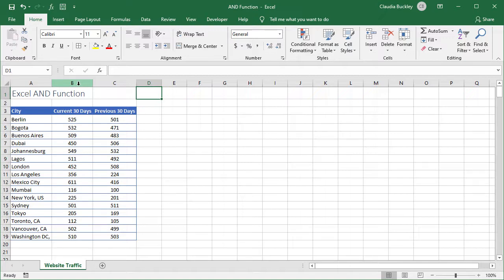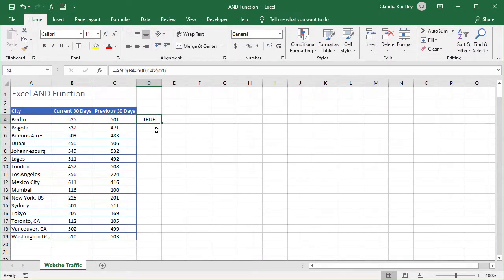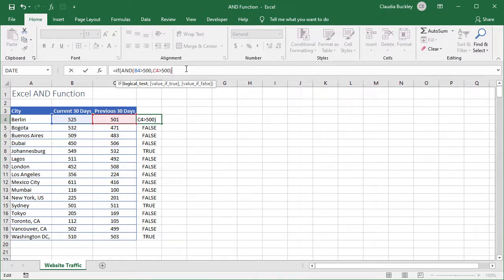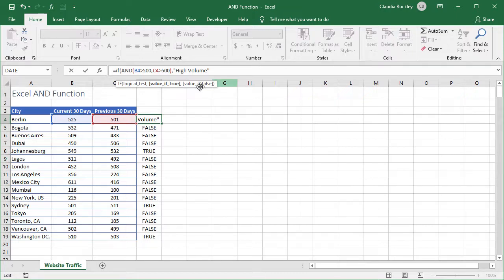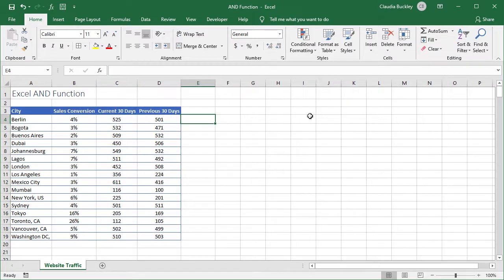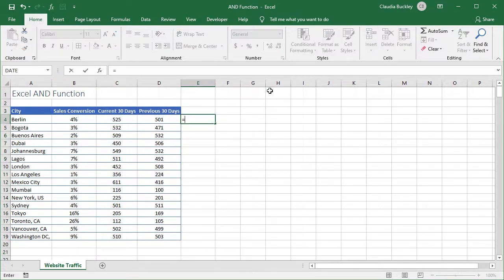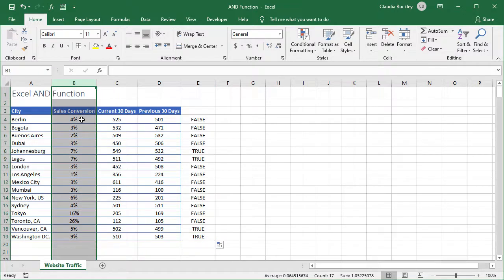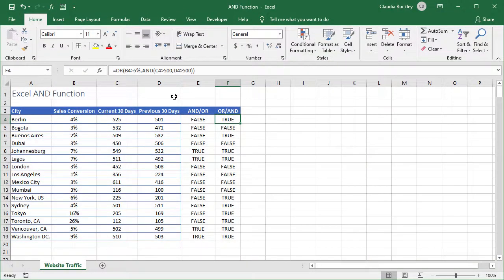How to Use the Excel AND Function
In this video, you'll learn how to use the Excel AND function. The Excel AND function is used to check whether the value in a cell meets multiple stated criteria. You'll also learn how to use the AND function in combination with the IF and OR functions.

Skip to:
0:00 What is the Excel AND function?
0:23 How the AND function works
1:18 Nested with the IF function
3:01 Combining AND with OR